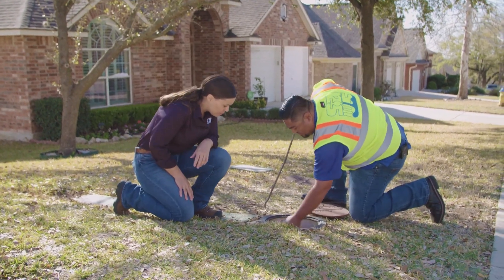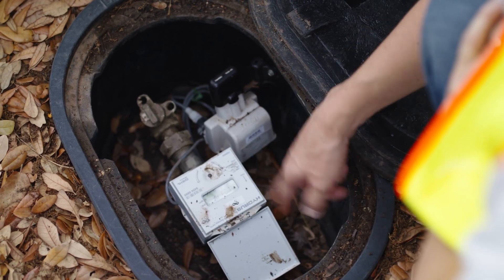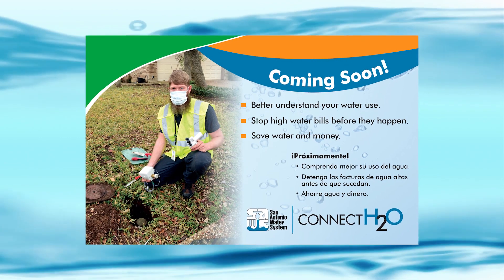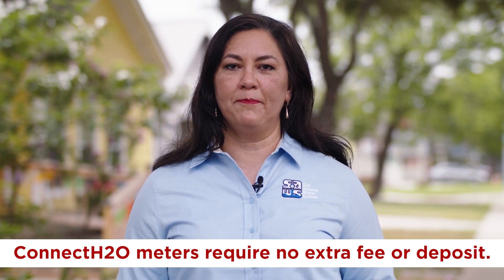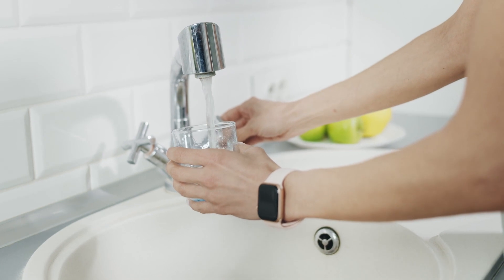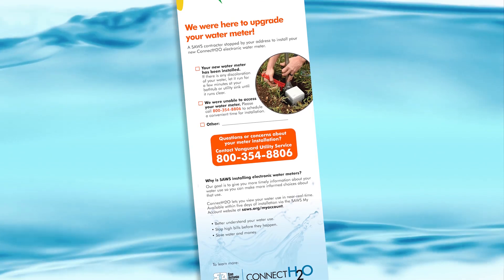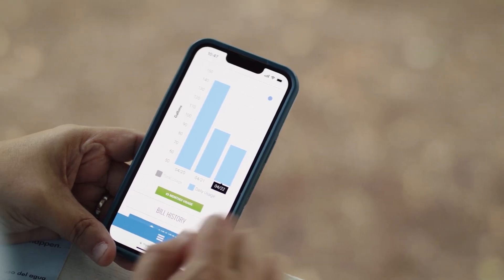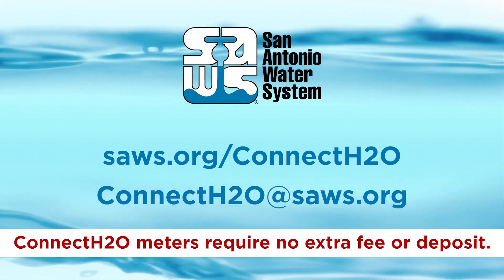SAWS ConnectH2O - What to expect during installation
▬▬ ✦ C O N N E C T H 2 O T E C H N O L O G Y ✦ ▬▬
SAWS ConnectH2O uses wireless technology to collect hourly meter readings from each home or business and transmit them back to a data center. Each service address will have a water meter connected to a radio transmitter which sends the meter readings to SAWS via a secure wireless network. That information can then be used to generate bills, trigger text or email alerts for leaks or high water use, and be made available to customers via a secure website or mobile app.